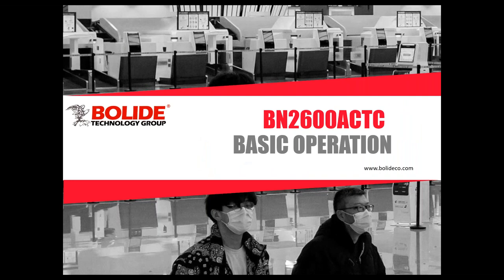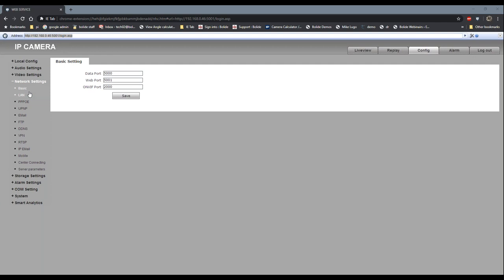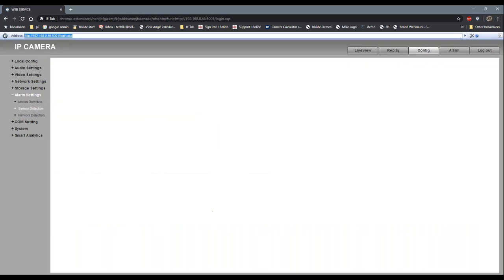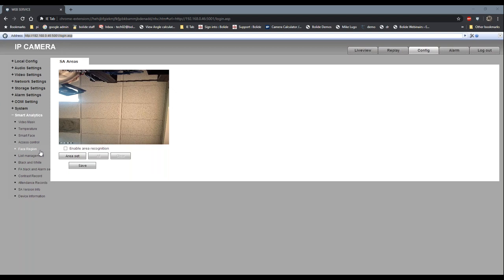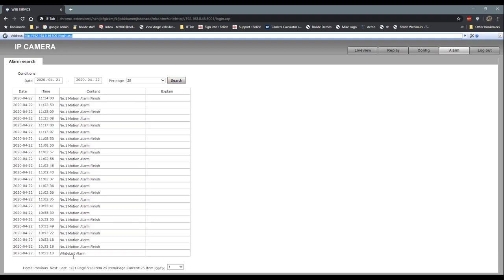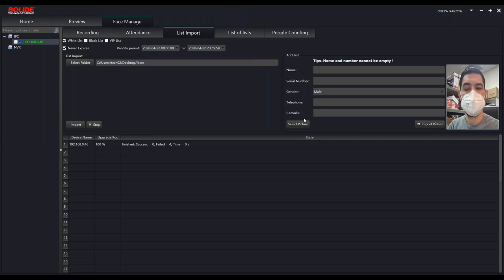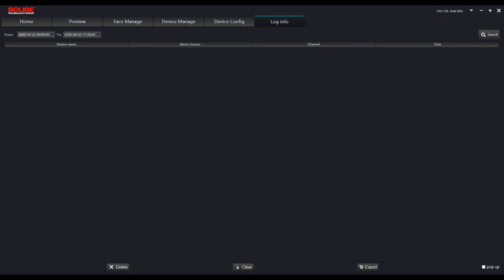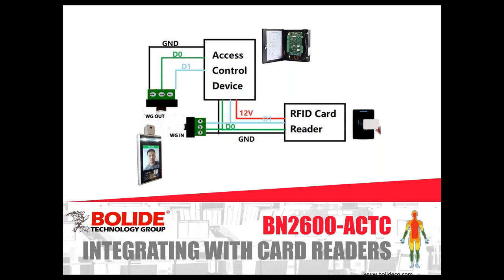Webinar: BN2600ACTC Body Temperature Reading Access Control Camera with Face Recognition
BN-2600ACTC

Human Temperature Reading Access Control Camera with Facial Recognition

Learn About This NEW access control camera. We will do a deep dive into the hardware, how it works, the set-up process, and how to take it to market today